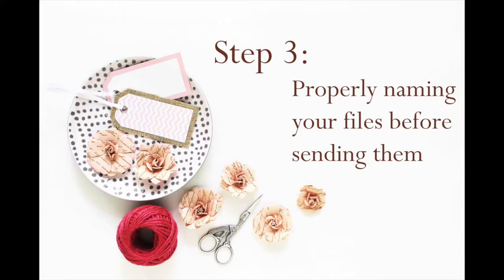How To Protect Your Manuscript Before It Ever Leaves Your Computer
How do you protect your manuscript? Bad things can easily happen...computer glitches, fires, people stealing things, people losing things...it's something you need to be prepared for.

Step 1. Save Your Files In Multiple Locations
Step 2. Organize Your Files With Subfolders
Step 3. Properly Name Your Files So You Can Find Them
Step 4. Use Headers and Footers With Your Information
Step 5: Put All Relevant Information On Your Title Page
Bonus: Keeping Your Information Together In Your Email Signature

Stay Inspired!
-K.M.